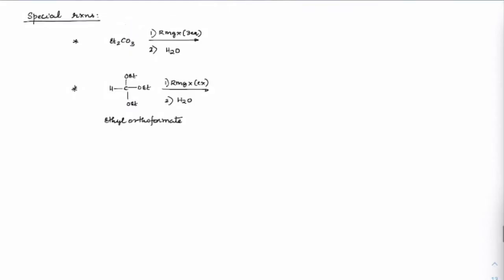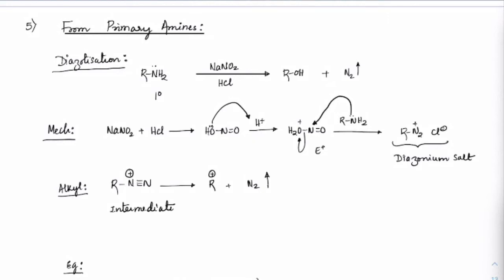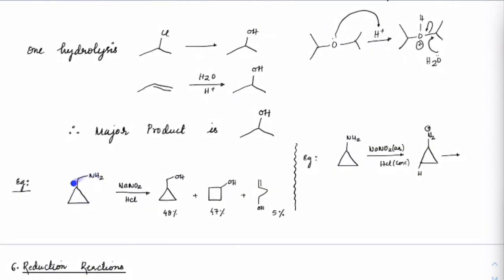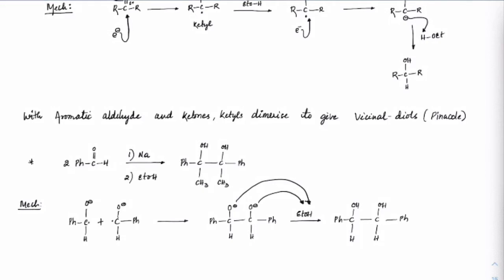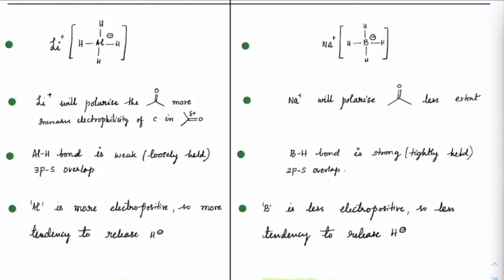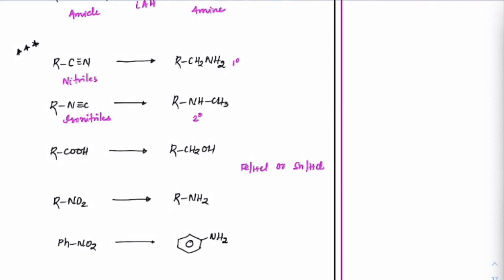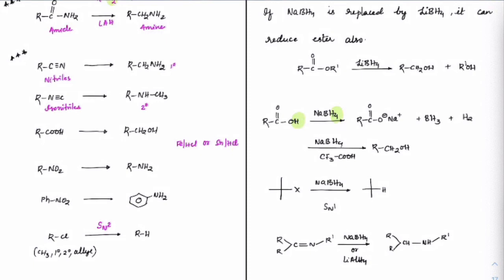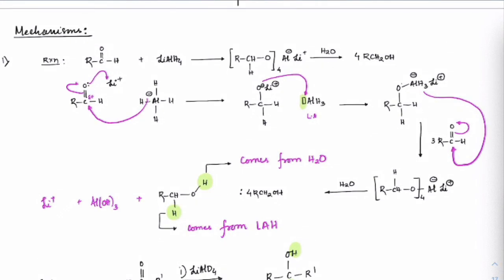Alcohols Lec 3